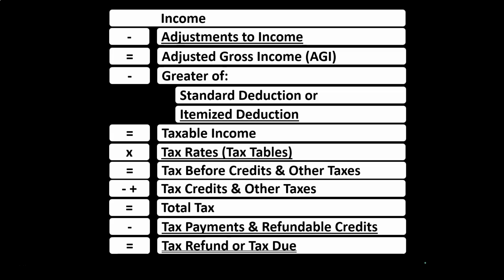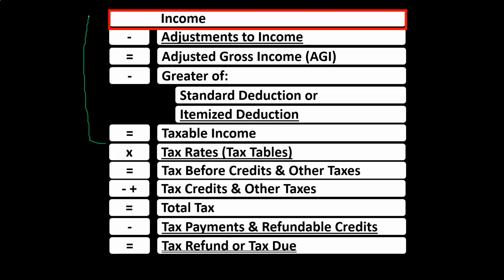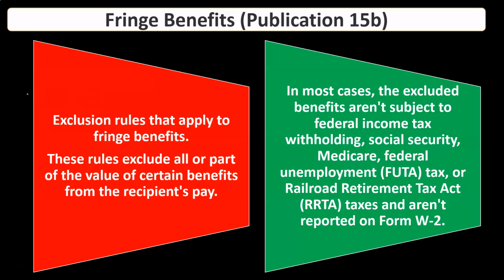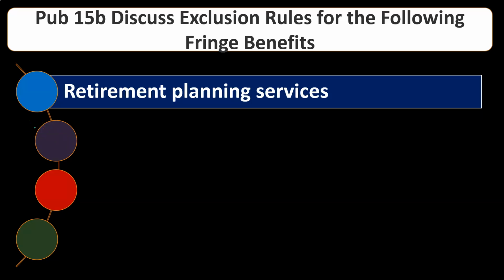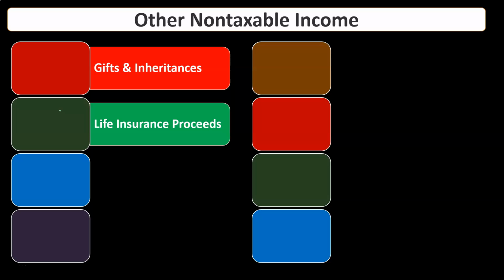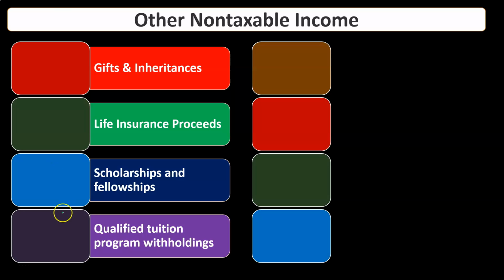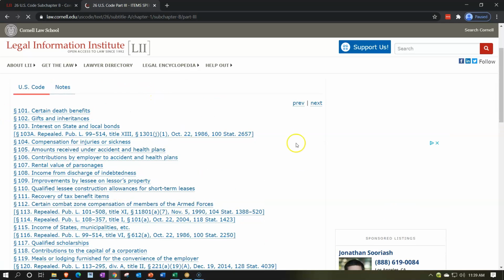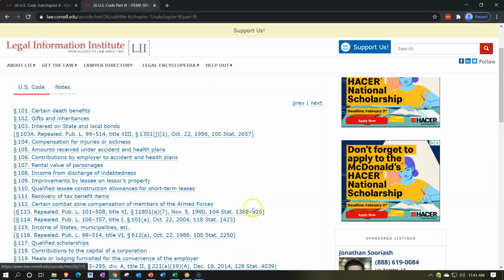Excluded From Gross Income Fringe Benefits 385 Income Tax 2020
Excluded From Gross Income Fringe Benefits